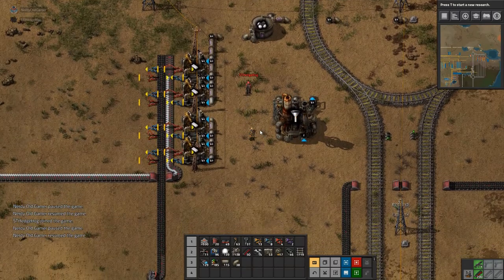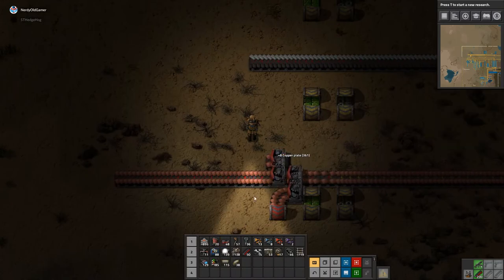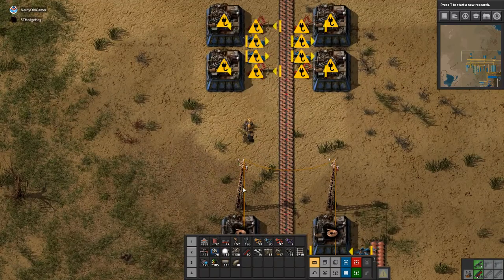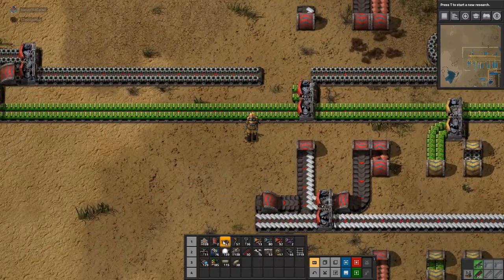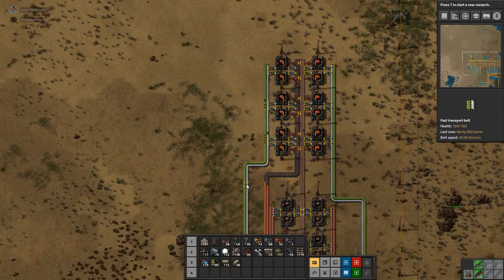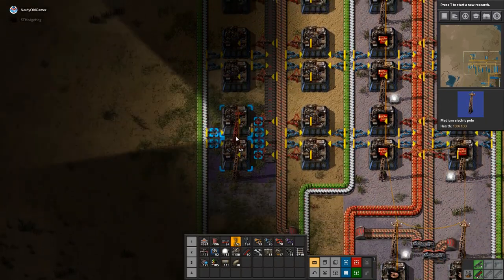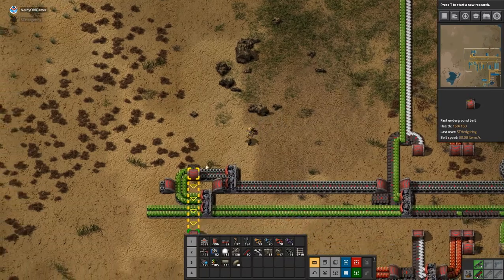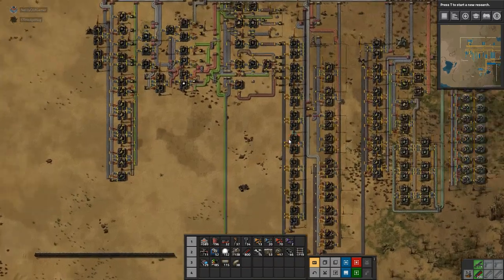Factorio Multiplayer with STHedgehog Ep22 Red Circuits Gameplay, Lets Play